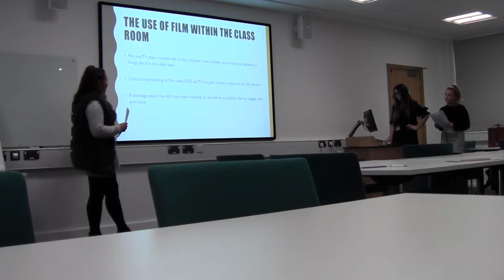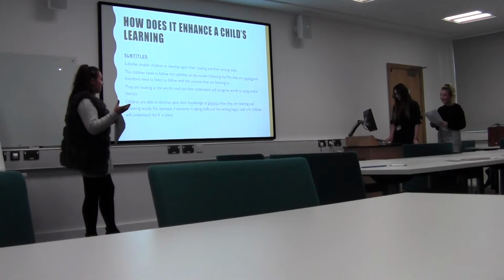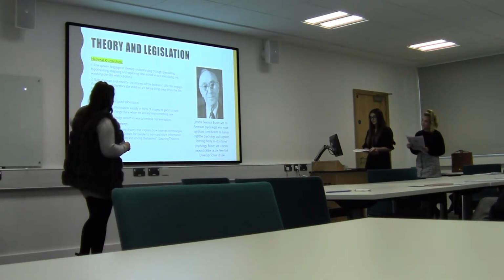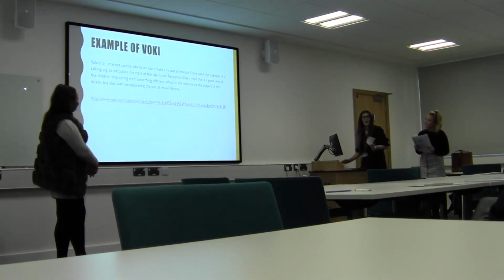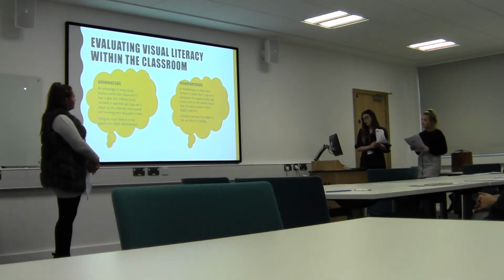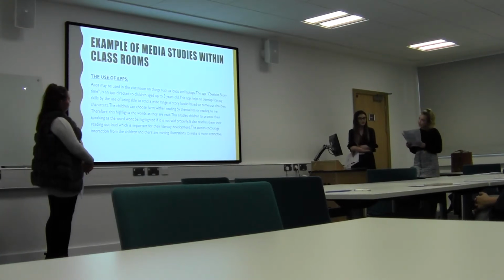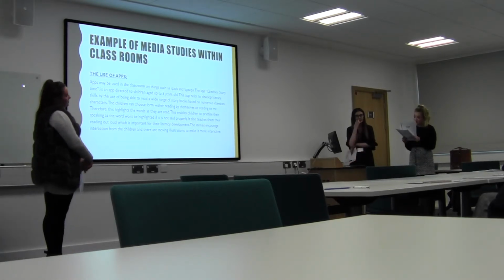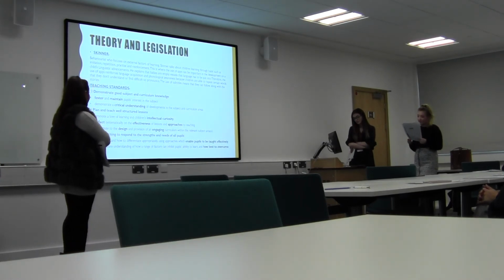Molly Driver Mia Griffin Jess Ridley